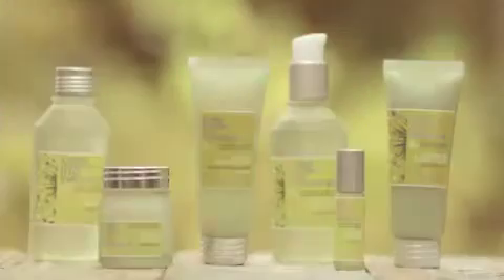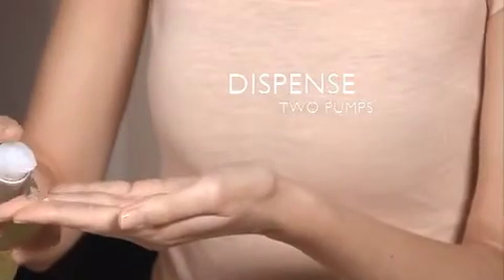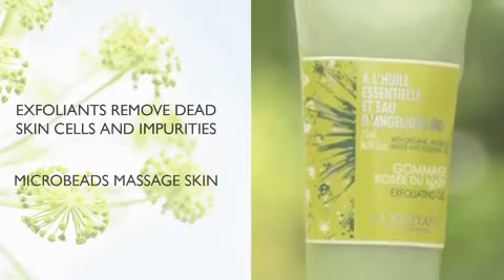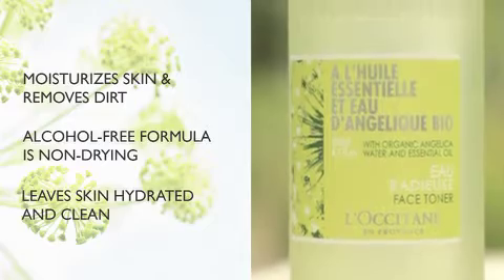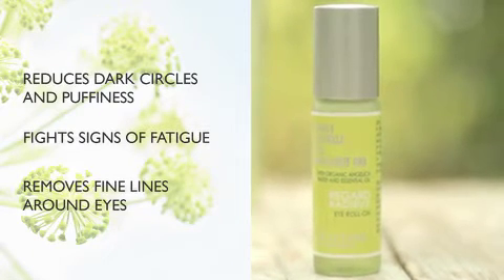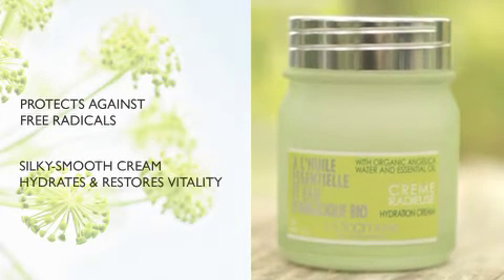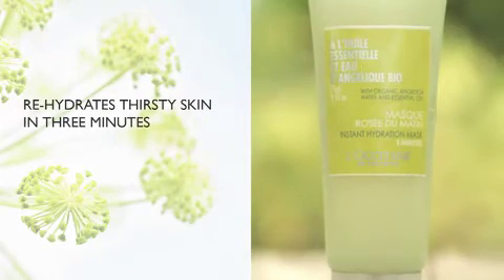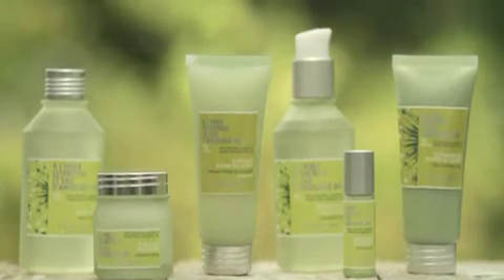Angelica Face Care Routine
Angelica skincare by L'OCCITANE quenches the thirstiest skin for instant, lasting hydration. Learn application techniques from our spa training experts to increase the effectiveness of this range for best results.